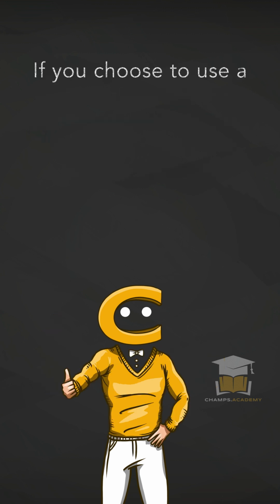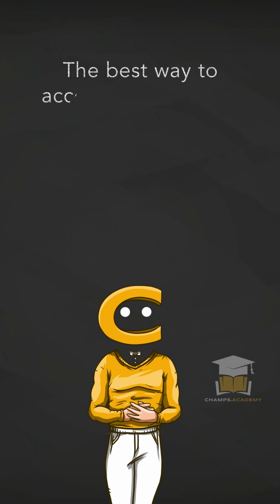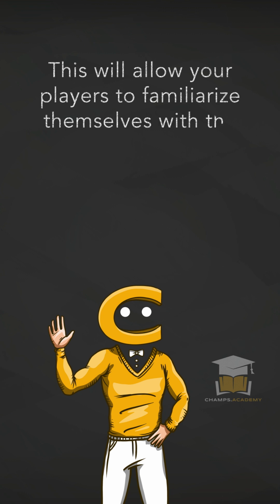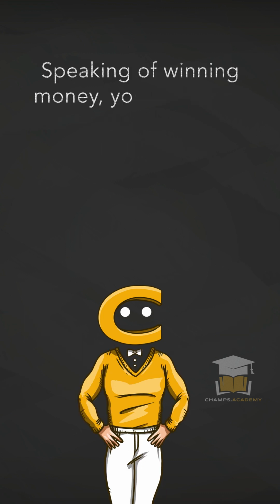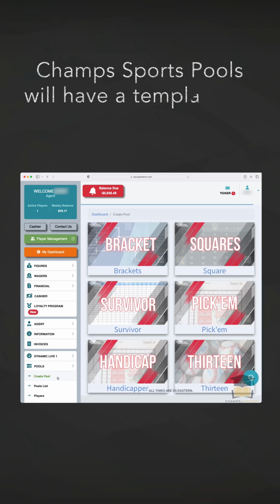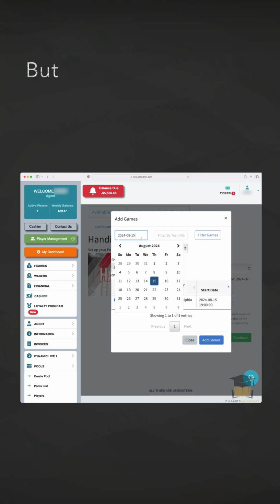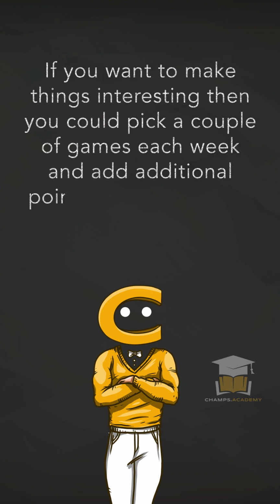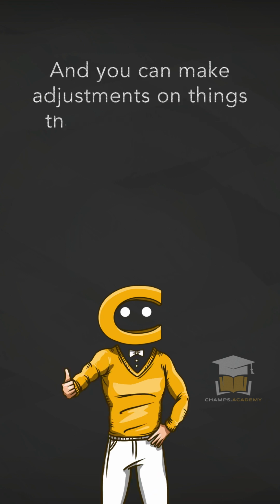Comp Planning Your Pool 1083